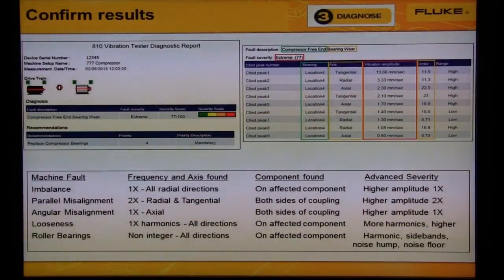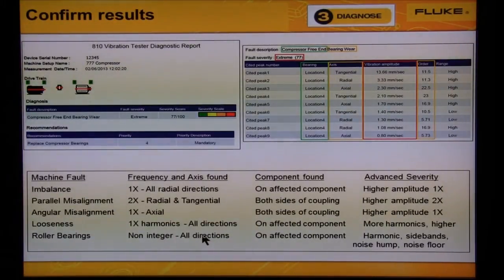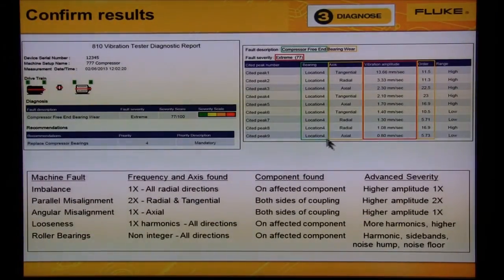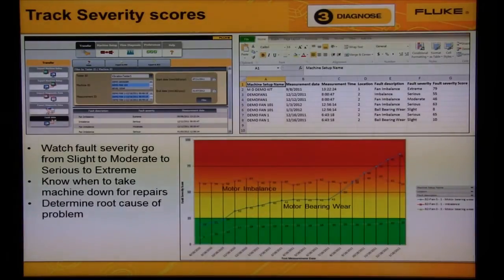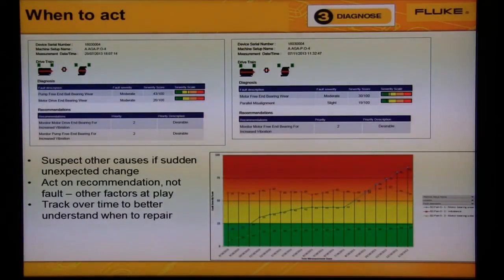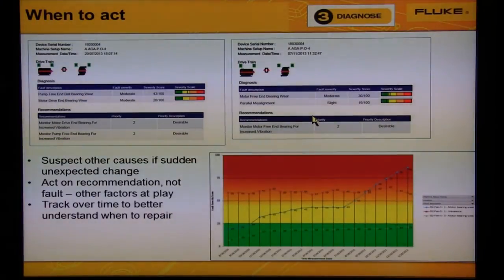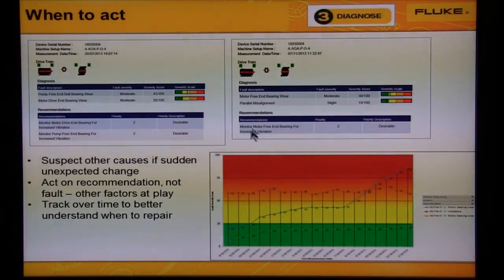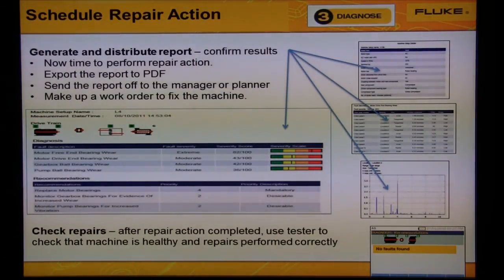How to Report, Export, Track and Prioritize Data With The Fluke 810 Vibration Tester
In this video, see how you can report, export, track and prioritize your data with the Fluke 810 Handheld Vibration Tester.

Control unplanned downtime, prevent recurring problems, set repair priorities and manage your resources with an entirely new approach to vibration testing.

The Fluke 810 Vibration Tester is the most advanced troubleshooting tool for mechanical maintenance teams who need an answer now. The unique diagnostic technology helps you quickly identify and prioritize mechanical problems, putting the expertise of a vibration analyst in your hands.

You take pride in your facility, your team, and your work. You do what it takes to keep things up and running, but sometimes there is not enough time or resources to keep up with the workload, let alone be proactive about mechanical maintenance. The Fluke 810 Vibration Tester puts you one step ahead by coupling a powerful diagnostic engine with a simple step-by-step process to report on specific machine faults and their severity the first time measurements are taken, without prior measurement history. Overall vibration measurements and spectral diagrams give technicians the ability to quickly asses overall machine health, while enhanced reporting and actionable recommendations give you the confidence you need to address critical problems first.

For information about the Fluke 810 Vibration Tester, visit the Fluke